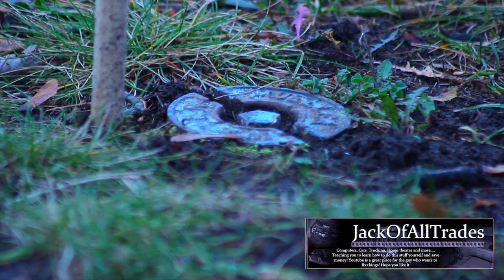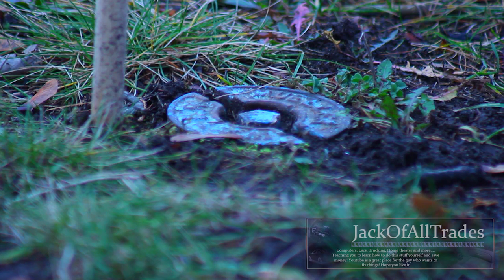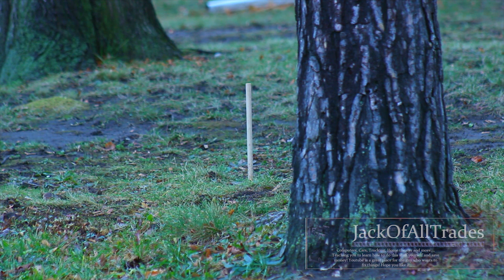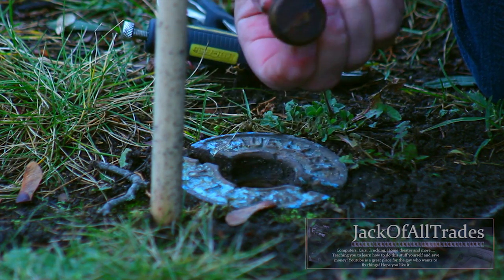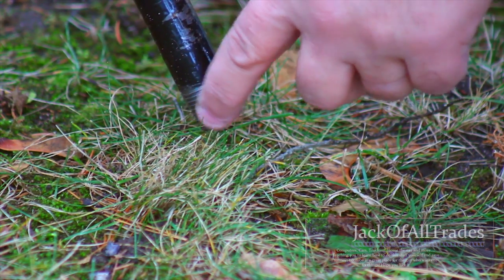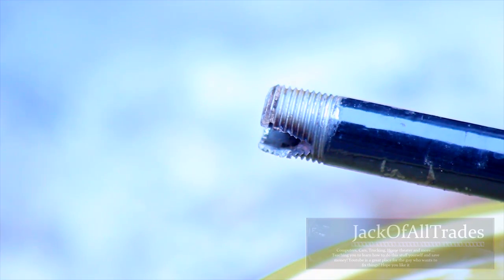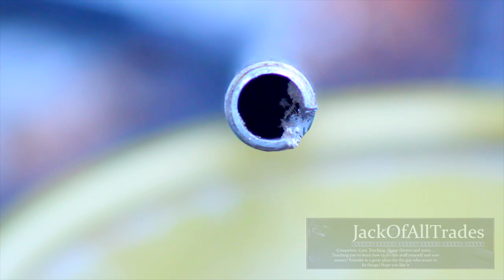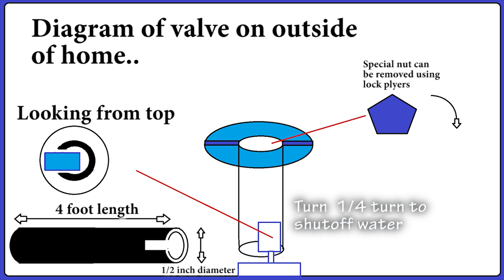How Do I Shut Off The Main Water Supply To My Home With This Special tool and save 80 bucks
Most main water shut-off valves are located outside the home. If you need to work on the MAIN WATER SHUT-OFF inside your home or the plastic line connecting to it you will need to know this information. The town usually charges 80 bucks to turn off your water. This requires a special tool to access this valve. How to make a special tool and shut off the main water to your home is covered in this video. Most of these types of valves are located in Ontario Canada and newer built homes around the country.